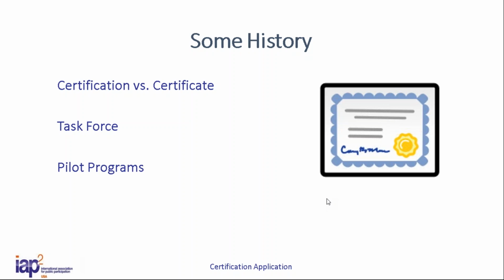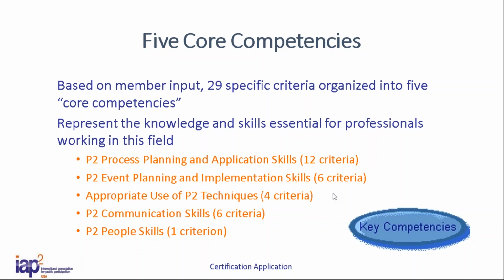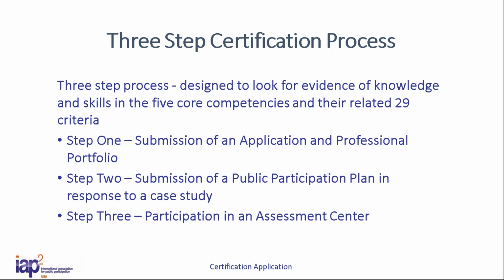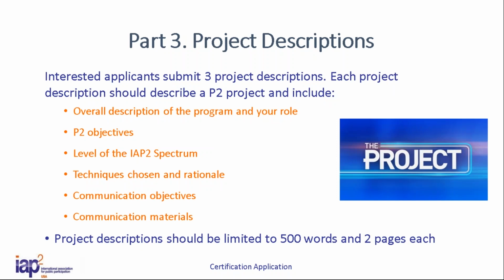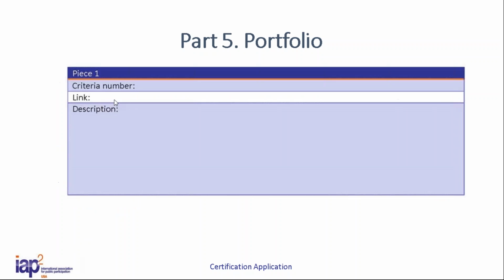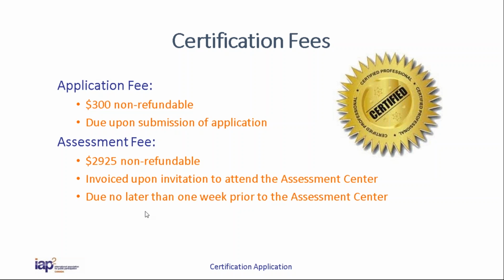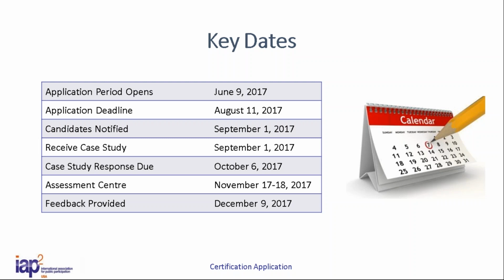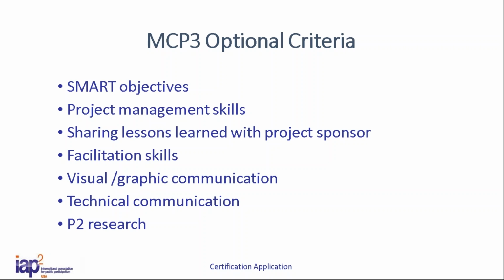2017 Professional Certification Webinar - An Introduction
The assessment process was developed by a Task Force of IAP2 members from USA, Canada, and South Africa in consultation with our membership. Thank you to our volunteers for making this happen!

The program offers two levels of certification: Certified Public Participation Professional (CP3) and Master Certified Public Participation Professional (MCP3). The CP3 designation is awarded upon successfully completing a three-step assessment based on 5 Core Competencies. The MCP3 is an application process that responds to mandatory and optional criteria. One may apply for MCP3 Certification after obtaining CP3 Certification.